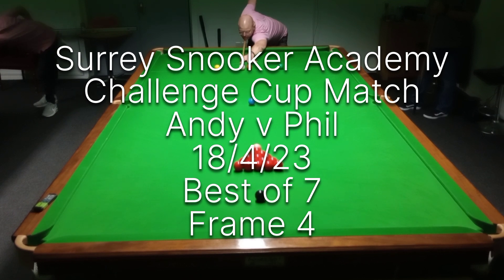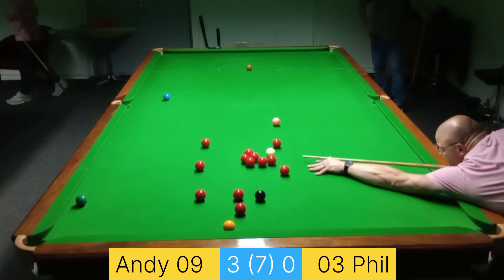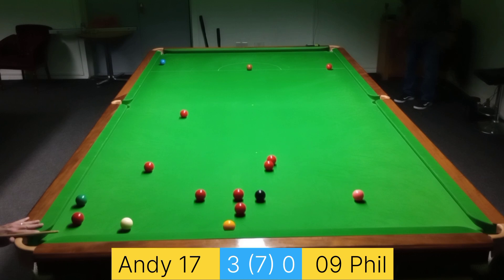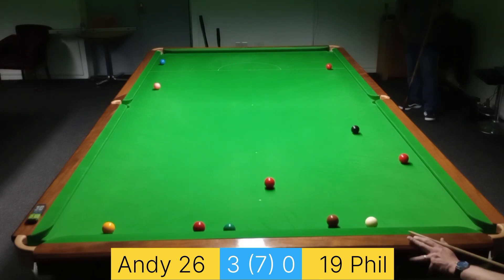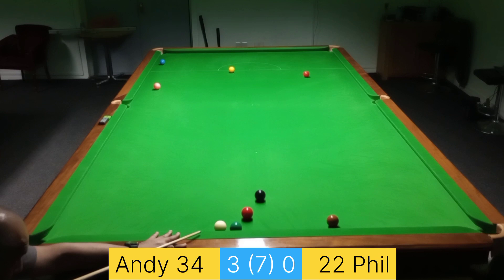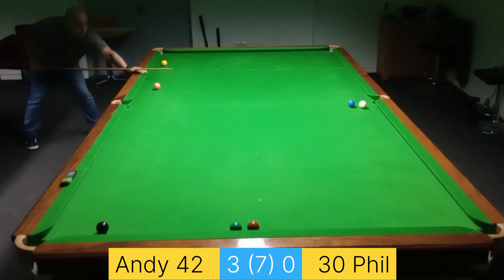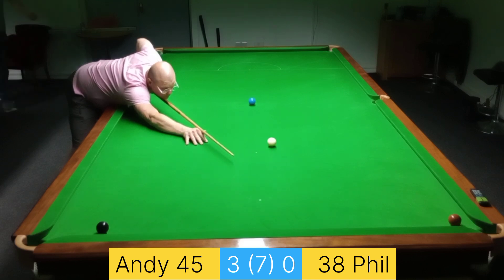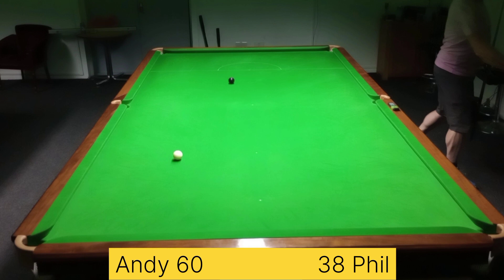SSA Challenge Cup Match. Andy v Phil. Frame 4. 18/4/23